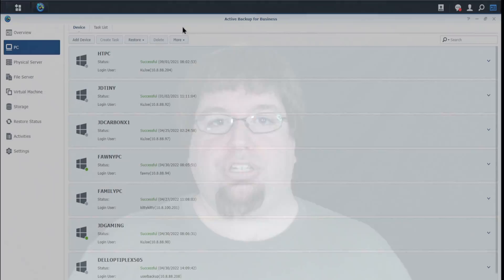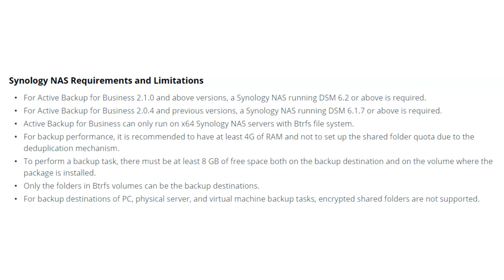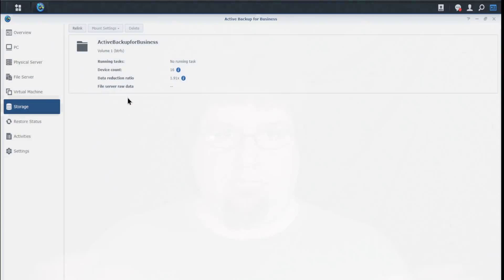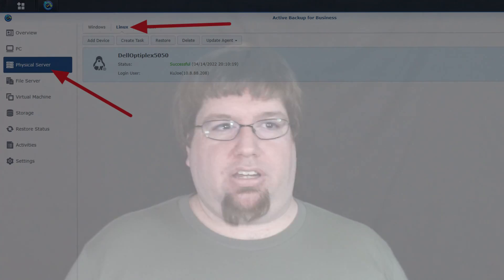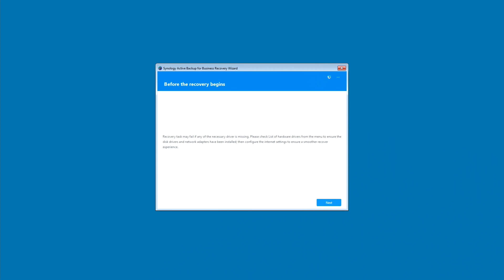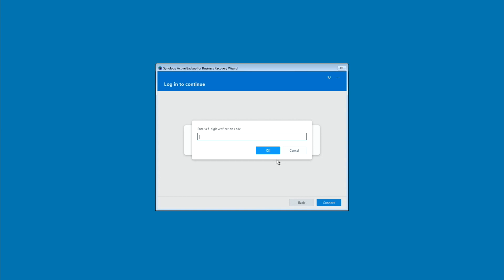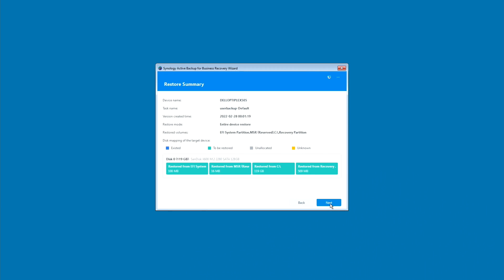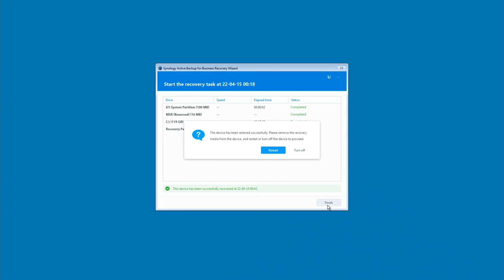Restored back to Windows in under 25 minutes! [Synology Active Backup] 🏃‍♂️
In this instance I restored one of my Windows backups on my "Sub-$300 Streaming Setup PC" after using Linux on it for over a month. After less than 25 minutes it was completely restored and ready to go.

Synology DS220+ 2 Bay NAS

00:00 - Introduction to Active Backup
02:51 - Restore Process
04:55 - Conclusion

All of the items shown were purchased by me and I was not compensated by any company. Nobody has reviewed this video before it was uploaded. All opinions in this video are my own.